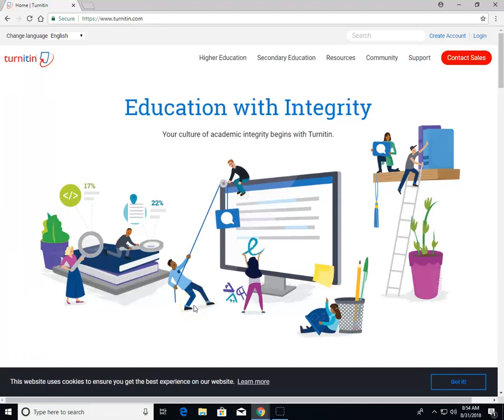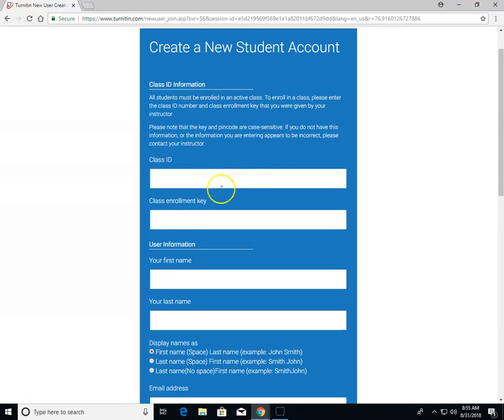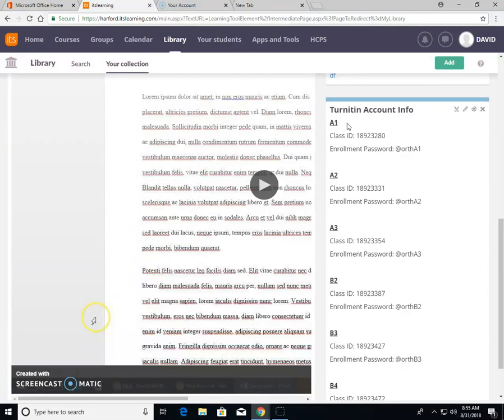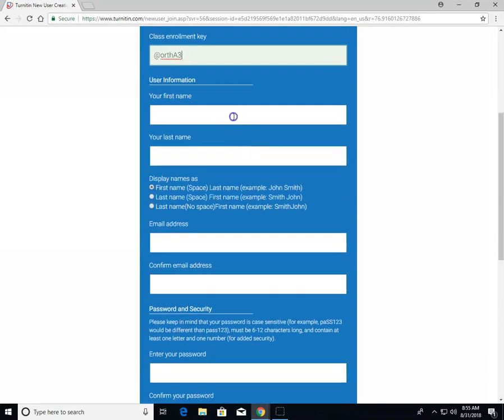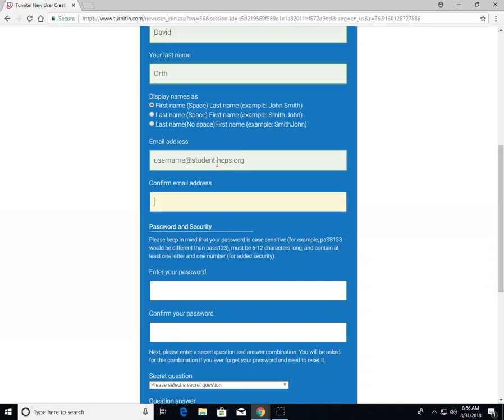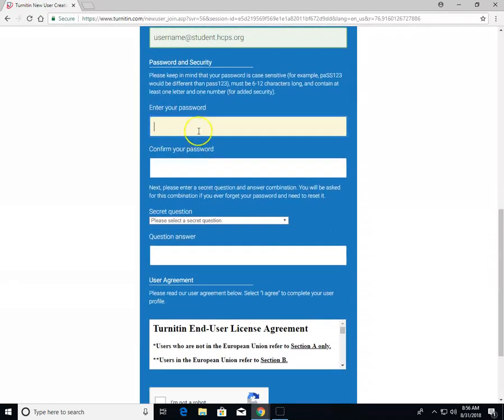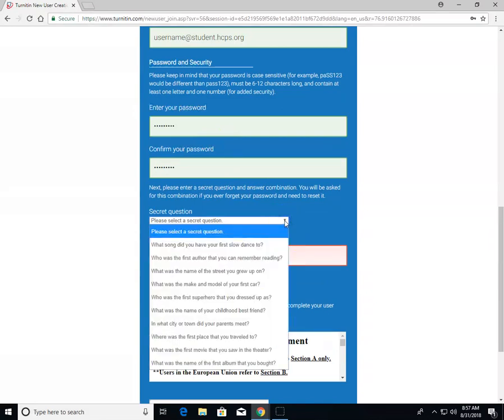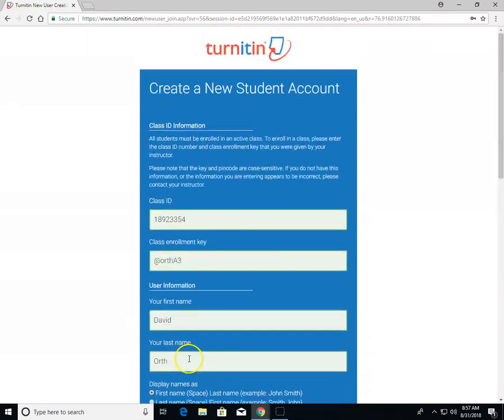Creating a Turnitin Account